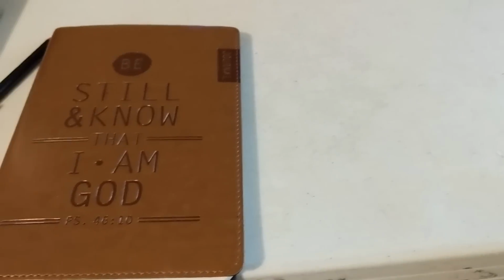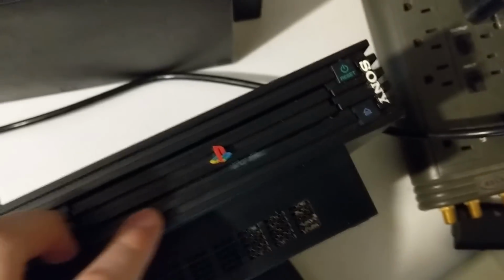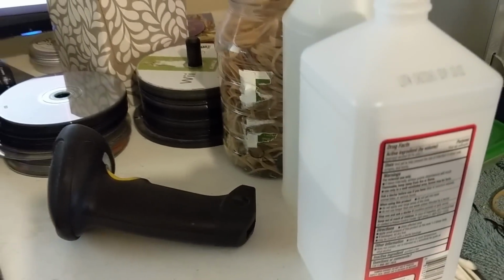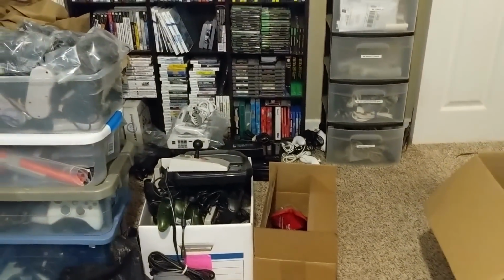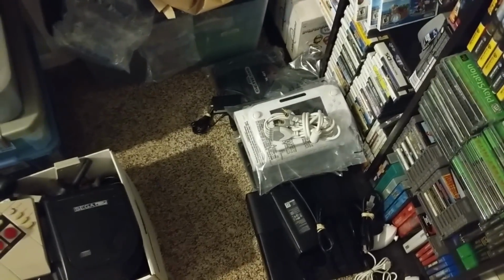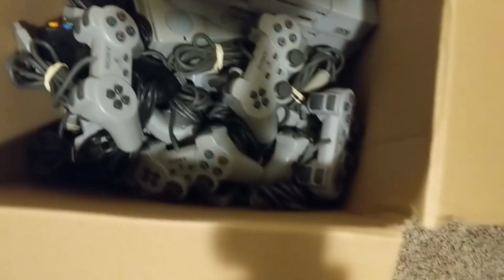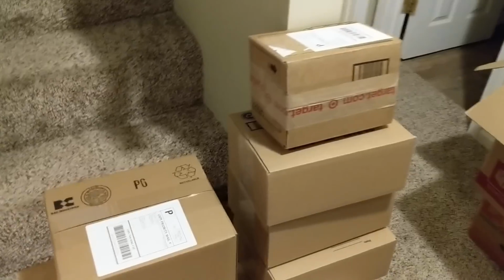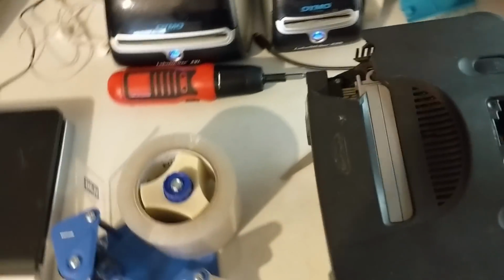Crazy day of reselling! What does a typical day look like in these crazy times?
Supplies & Products I use and recommend:

BOXES I use and recommend for Amazon FBA:
11 1/8x 8 5/8x 6 Box (Wii, PS2 Slim, N64, Sega Genesis model 2)
14x12x6 Box (Xbox 360, ps3, ps4, Xbox one)
14x8x6 Box (PS2 Fat, Sega Genesis model 1)

Chase After the Right Price Shirts:

EBAY STORE